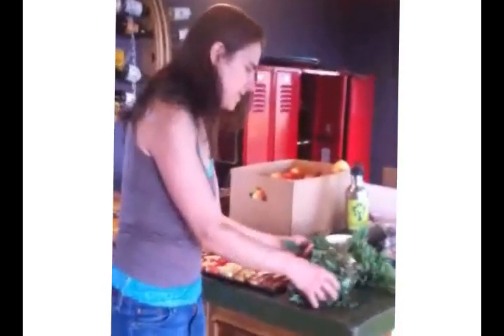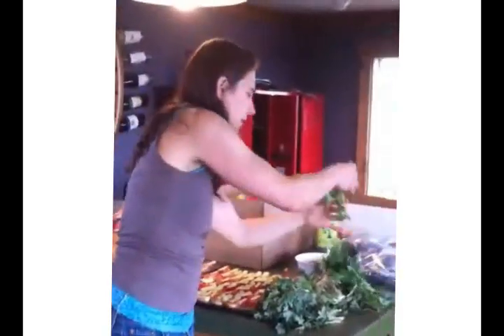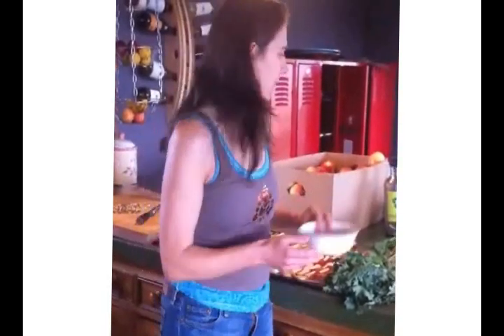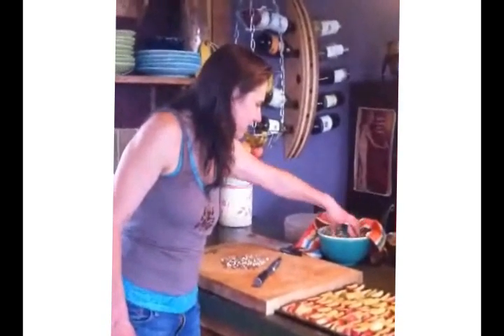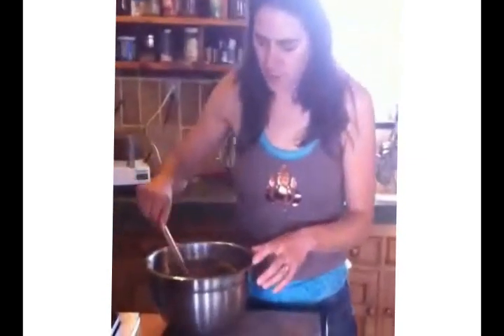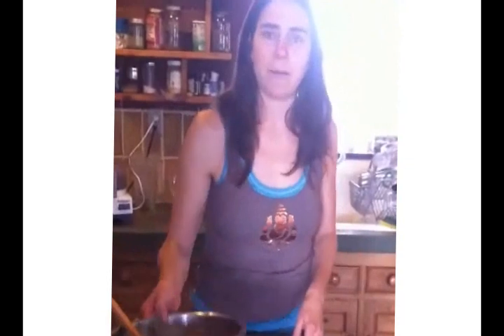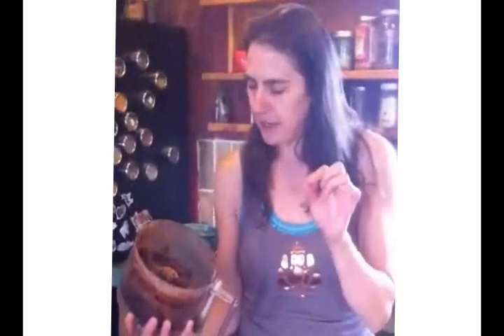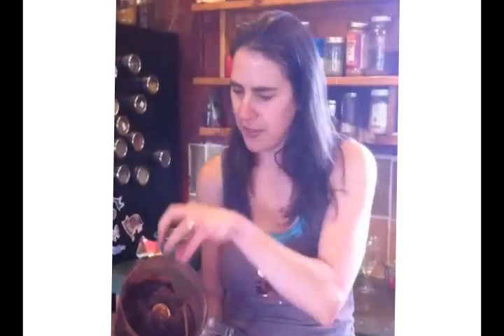Cate Mother Nature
OPEN ME 👇🏽
Free Training: Ayurveda with Cate 🏵

🦉🕸️🤠 CATE STILLMAN - founder of Yogahealer.com, guides a global online tribe to thrive in their bodies while achieving their life goals through innovative yoga and Ayurvedic teachings since 2001. She hosts the Yogahealer Podcast, with over 500 episodes! Cate is the author of 2 books: Body Thrive and Master of You.

Cate’s Books 📖
→ Body Thrive
→ Master of You
→ Yoga Teachers + Wellness Pros Book on Amazon